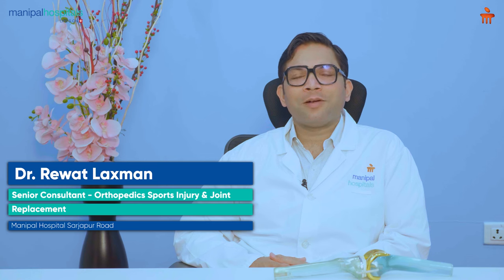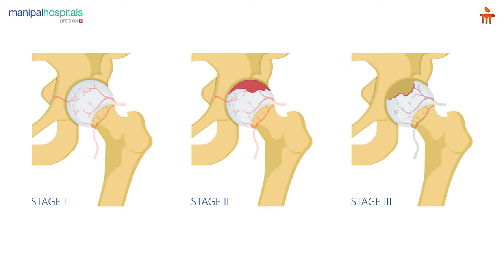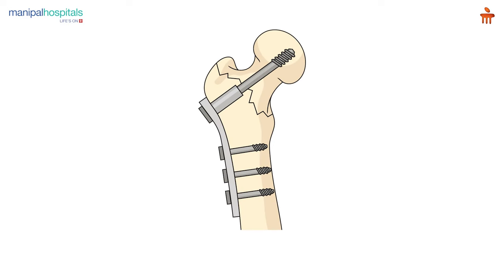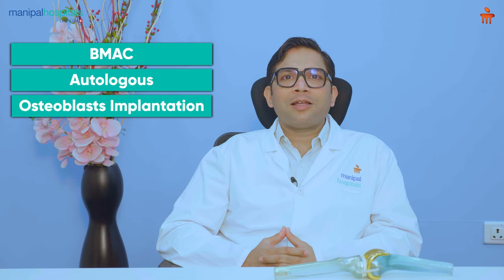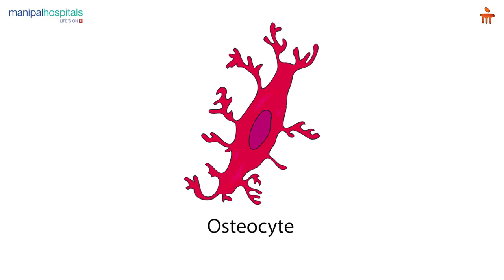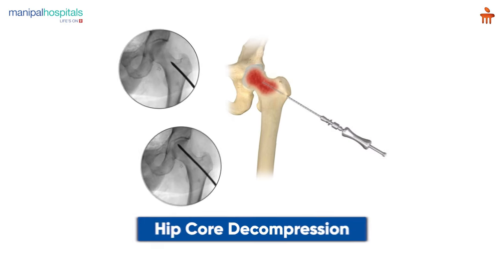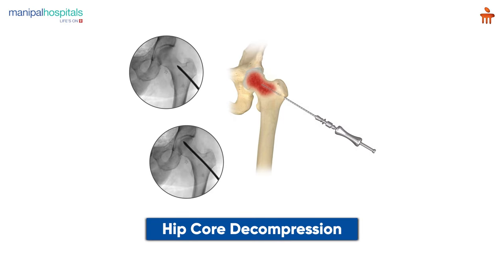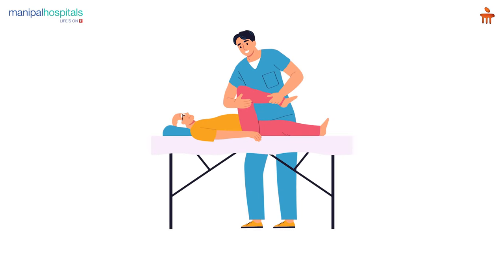Hip Pain Part II | Dr. Rewat Laxman I MHSR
In the second part of our two-part video, Dr. Rewat Laxman, Senior Consultant in Orthopaedics, Sports Injury, and Joint Replacement at Manipal Hospital Sarjapur Road, explores the grading of Avascular Necrosis of the Femoral Head and discusses tailored treatment strategies for each grade.

He advocates for bone implantation and core decompression in the initial stages when the joint remains intact. The video covers various bone implantation techniques, including BMAC and autologous cultured osteoblast implantation. Dr. Rewat Laxman details the procedural steps and success rates, providing valuable insights into effectively managing this condition.

0:00 - Dr. Rewat Laxman Introduction
0:13 - Avascular Necrosis Stages
1:54 - Success Rates

Follow Manipal Hospitals to know more!